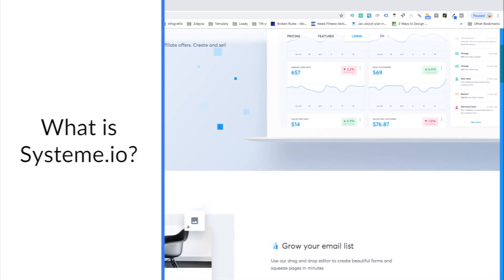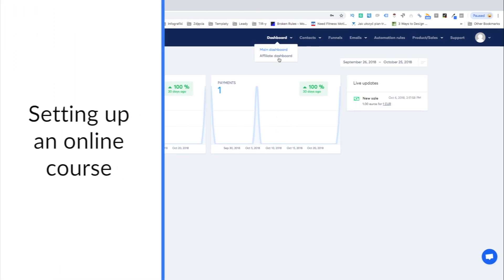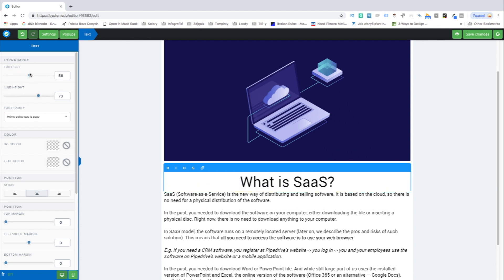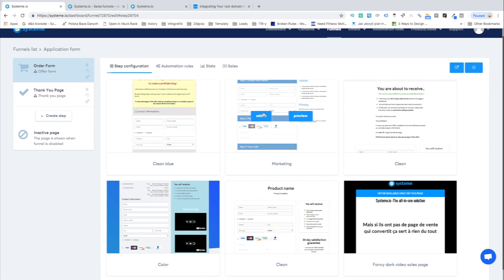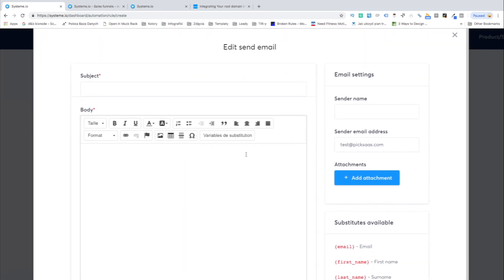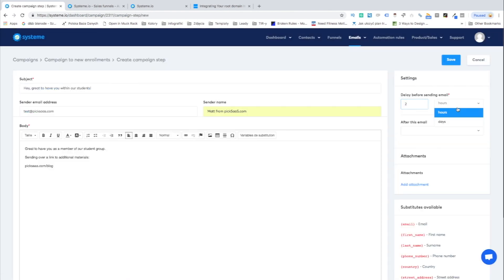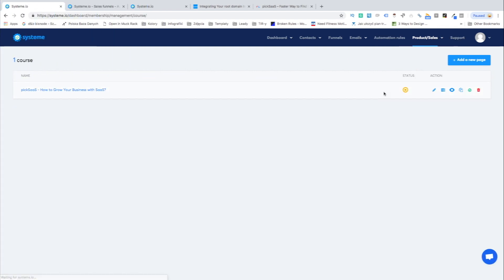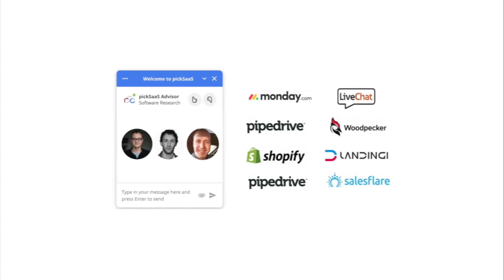Systeme.io Review - an Online Course Software to Help you Grow your Business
Systeme.io is an online software, letting you set up your own online courses or create online sales funnels for your products/services.

What is Systeme.io? - 0:08
Setting up an online course - 1:15
Enrolling students - 3:08
Automating the communication - 3:54
Managing students - 5:04
Setting up affiliate program - 6:02
Summary - 6:36